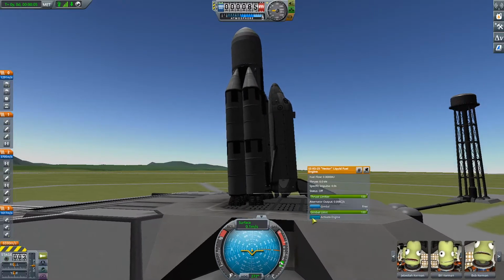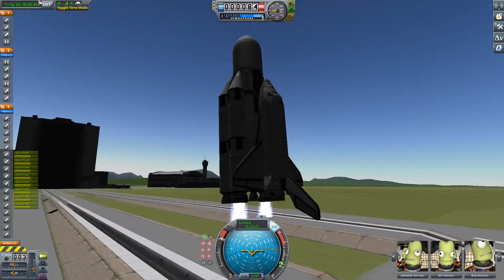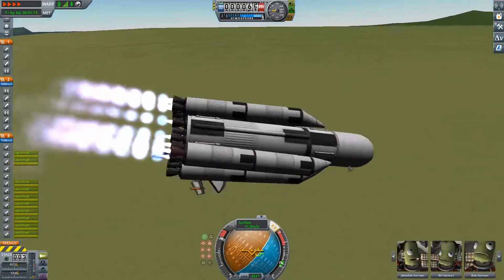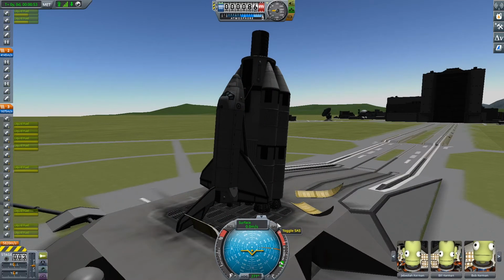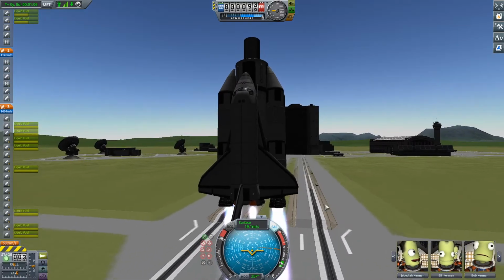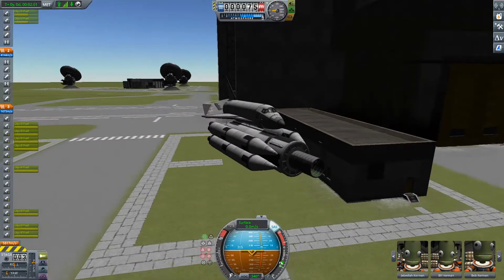Kerbal Space Program | How many Engines do you need to Lift Off?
Hello spacemen and Astronauts, today I'm Back in kerbal space program
after a Few Days, I WANTED TO UPLOAD THIS YESTERDAY BUT PREMIERE PRO STOPPED WORKING SO I HAD TO FIX IT :C

 also just ignore the fact i basically destroyed the rocket assembly building

Let me know what you'd Like to see next for Future Uploads! I really want to deliver what you guys want to see.

Alright, Goodnight, and See you Tomorrow!